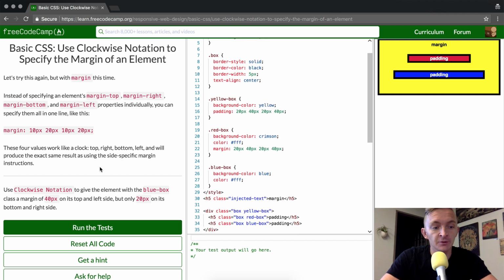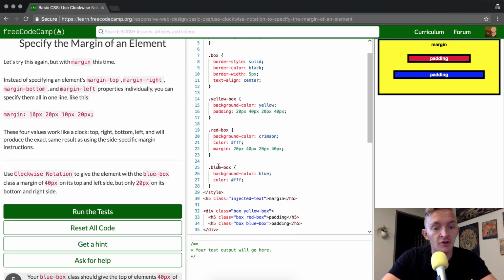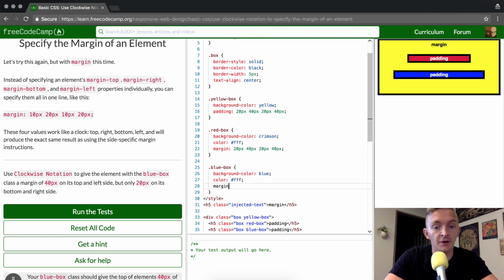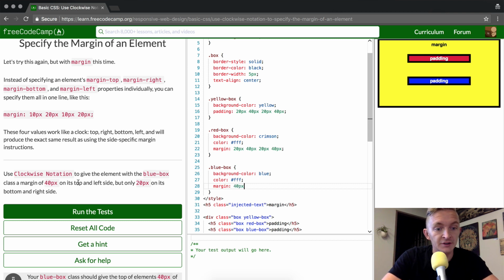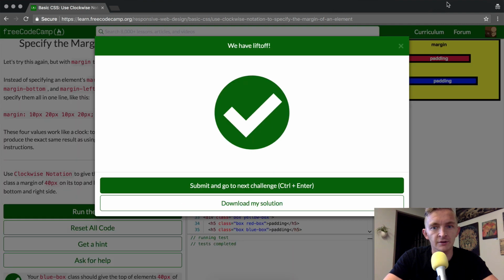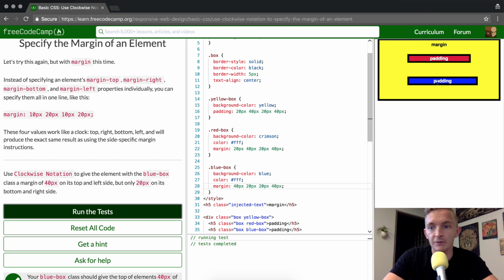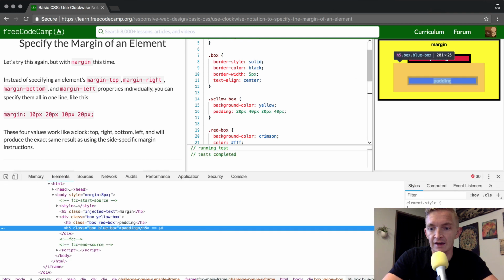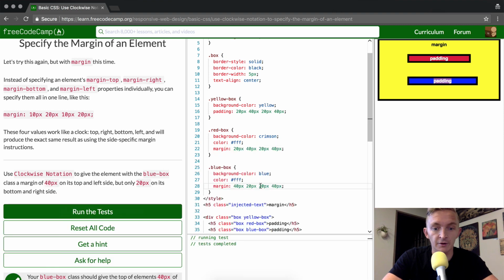Basic CSS - Use Clockwise Notation to Specify the Margin of an Element - freeCodeCamp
In today's basic CSS tutorial we use clockwise notation to specify the margin of an element as part of this series going through the Free Code Camp curriculum.